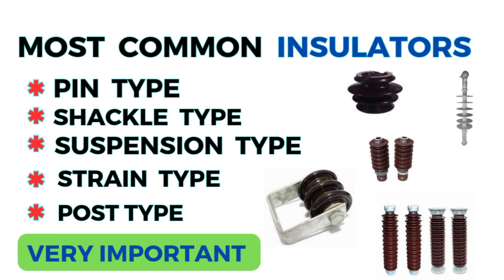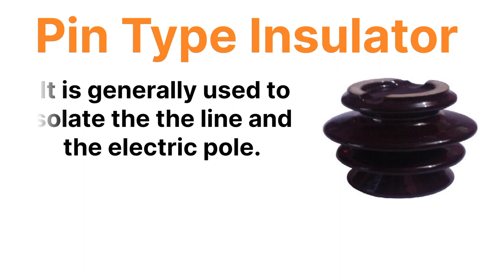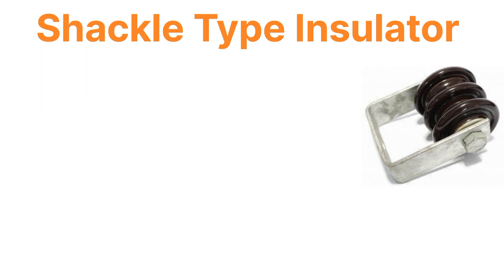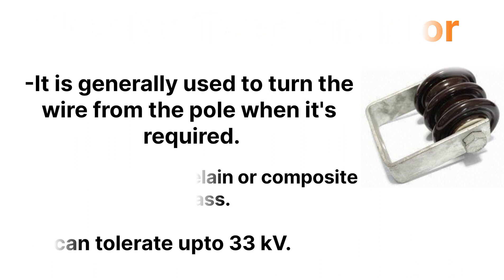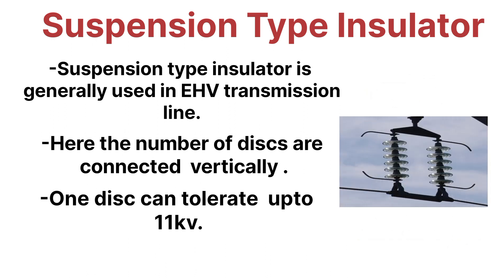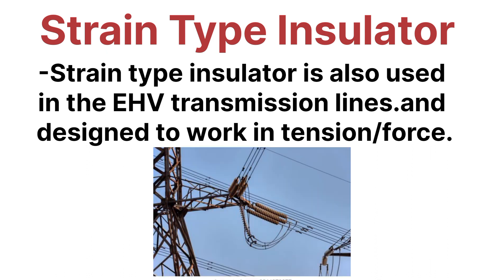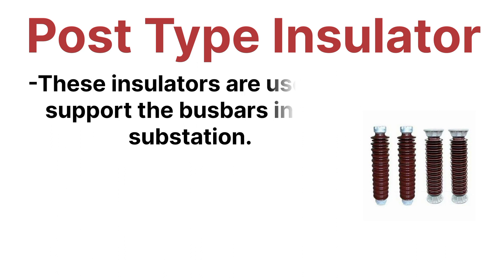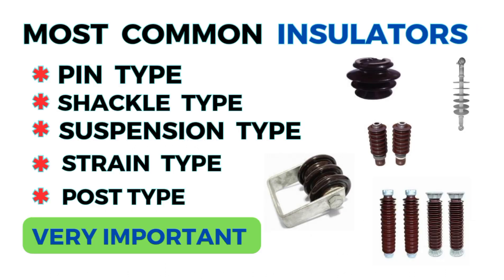Insulators in the Power System || Types of Insulators in Electrical System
Where is pin type insulator used?
What is post type insulator and pintype insulator?
Why pin insulators are not usedabove 33 kV?
What is string type insulator?
What is the IEC for shackle insulator?
Where is suspension type insulatorused?
What are the types of insulator?
What are the 4 types of insulators?
What isa shackle insulator used upto?
How many types of shackles arethere?
What is the capacity of a shackleinsulator?
What is the range of shackleinsulators?
What is the principle of insulator?
What is insulator capacity?
What are the difference betweenshackle type insulator and stayinsulator?
What are the 3 types of insulators?
What are 3 common types ofinsulators?
Which insulator is good?
Which is the most powerful insulator?
What is a high quality insulator?
What are the three best insulators?
What are 5 insulators?
What are 5 insulators of heat?
What are 4 insulators of heat?
What are the 2 uses of insulators?
What are 10 conductors?
What is the best insulator?
Is air a good insulator?
What are bad insulators?
Where is a good insulator?
Is copper a good insulator?
What metal is a good insulator?
ls a good example of an insulator?
What are the bad conductors?
What is good conductor of heat?
What are good simple insulators?
What is stay insulator?
Is fabrica good insulator?
Is felt a good insulator?
Is cotton a good insulators?
What are the advantages ofsuspension type insulation?
What is suspension in transmissionline?
How are suspension insulators made?
What is the voltage of a strain type insulator?
What is the difference between straininsulator and shackle insulator?
What is the difference between astrain insulator and a suspensioninsulator?
Where is strain type insulator used?
What is a strain insulator used up to?
What is a strain bus?
What is shackle type insulator?
What is disc type insulator?
Is string a good insulator?
What is string efficiency insulator?
What is another name for a stringinsulator?
What are the advantages of stringinsulator?
What is the advantage of string?
What are the benefits of string?
What is string efficiency?
What is used of pin type insulator?
What is post insulator?
What is 4 insulators?
What isa pole insulator?
What is a railway insulator?
What is Pantograph insulator?
What is long rod insulator?
What is bus support insulator?
What is busbar insulation?
Why post insulators are used?
What is the difference between a pin-type and post type insulator?
What is a line post insulator?